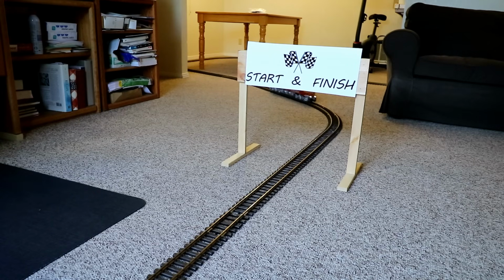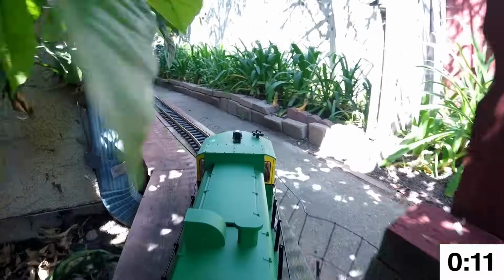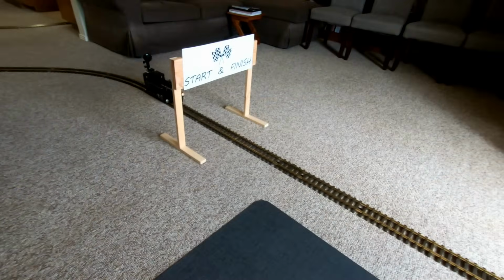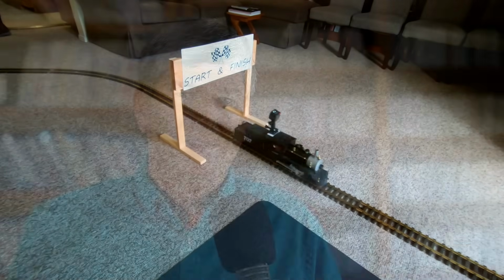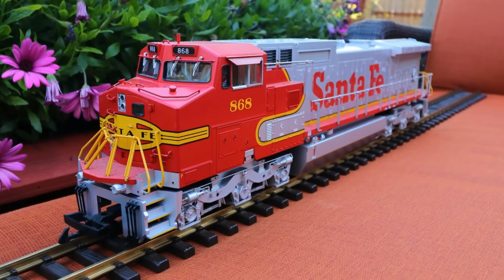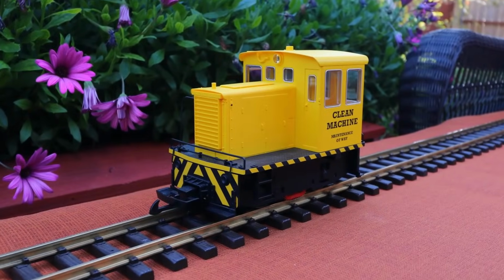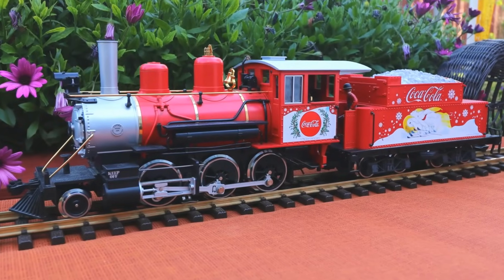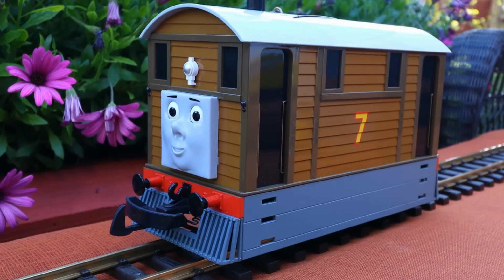The Great Model Train Race With 19 Trains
Stuck at home during the pandemic, I set up a racetrack for model trains to determine once and for all which of my 19 G-scale model trains are the fastest and which are the slowest.  On a layout that goes inside and outside my house, each of my locomotives does  a timed run through the course...  captured by five different cameras, including one on top of the train.

It took a long time to test 19 different model trains, and even longer to edit the video from five cameras covering each run.  It's one of my longest model train videos yet.

Featured in the video are G-scale trains from LGB, Piko, MTH, and Bachmann...  including five based on the Santa Fe railroad.

To make it even more fun, I challenged myself before the race to predict the winners and losers based on everything I knew about the trains in my collection.  Some of my predictions turned out to be horribly bad!  Not only did I not realize which of my trains was the fastest of all, but I was also wrong about which one was the slowest.

Here's the full list of results of the competition:
Rank      Jim Predicted       Name or Description       Road #          Time
  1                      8                                Toby                          7                  :37
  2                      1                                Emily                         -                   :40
  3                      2                              James                        5                  :40
  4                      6                             Thomas                       1                 :46
  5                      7                               Percy                         6                  :48
  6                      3                             Amtrak                      500               :50
  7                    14                              Porter                        3                  :52
  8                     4                             Santa Fe                     868               :58
  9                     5                     First Responders              911               :58
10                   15                      Coca Cola Train                -                   :59
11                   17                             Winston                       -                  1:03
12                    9                            Piko AT&SF                 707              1:09
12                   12                     Rhaetian Railroad            LD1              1:09
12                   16                  Santa Fe Super Chief         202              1:09
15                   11                   North Pole Express            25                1:11
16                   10                    White Pass Steam            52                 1:12
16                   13                    Bachmann AT&SF             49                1:12
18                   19                    White Pass Diesel            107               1:18
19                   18                   Piko Clean Machine            -                  1:34

Let's just say that a few of my predictions ended up being right but quite a few were horribly wrong!  In fact, the one thing we learned after all this is that I'm an idiot!

These model train videos are extremely expensive to make.  The trains you see in this video cost in excess of $10,000.  Many of the locomotives cost $1000 each, many of the rail cars were over $150, and each foot of track about $7.  The cost of the cameras and production equipment is another factor.  If you enjoyed this video, please consider becoming a patron of this channel to help fund the addition of even more model train equipment for future videos.  Even a commitment of just $1 per month will help, if enough viewers participate.  For more information on becoming a patron, go

If you're interested in interacting with me on social media, please join my Facebook group

If you're interested in purchasing G-scale model trains, the source I'd recommend is